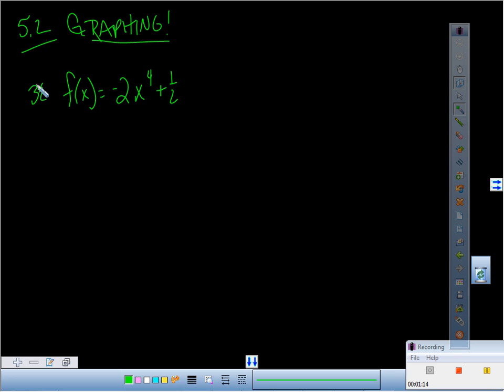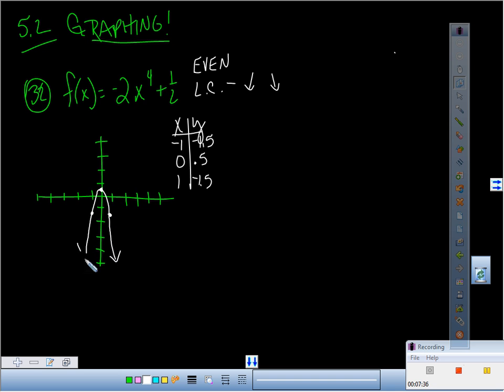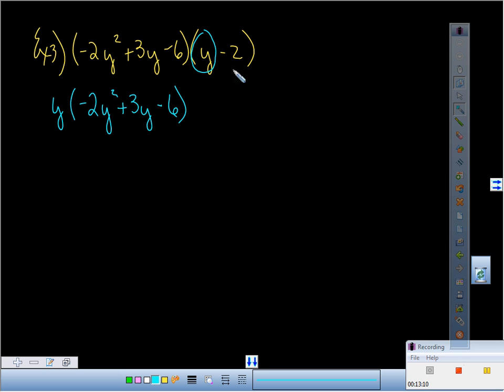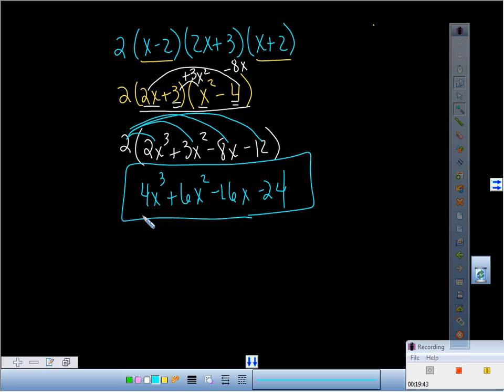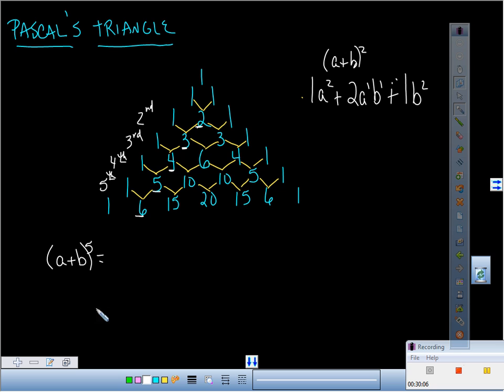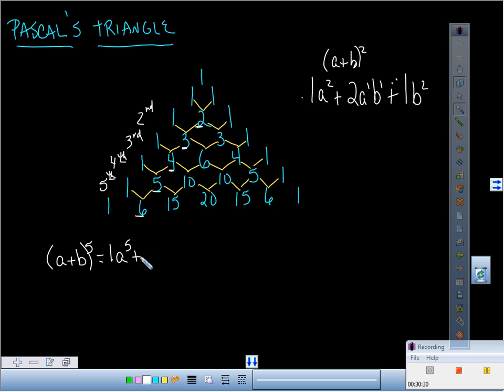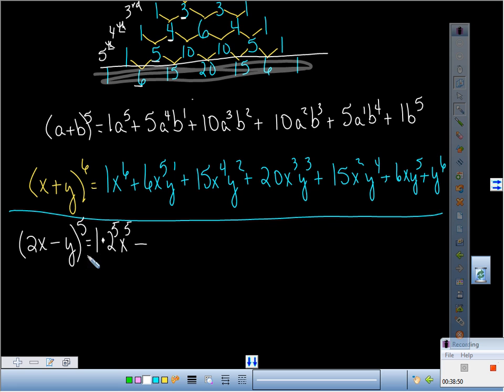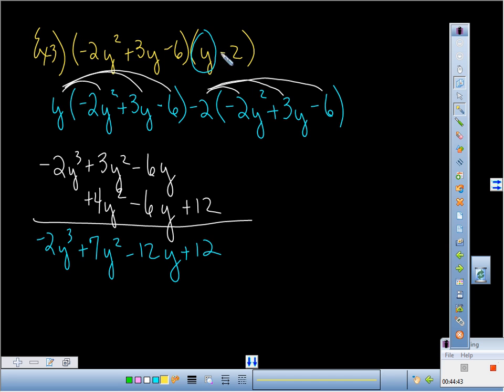PreAP AlgII 5 3 Add, Subtract & Multiply Polynomials